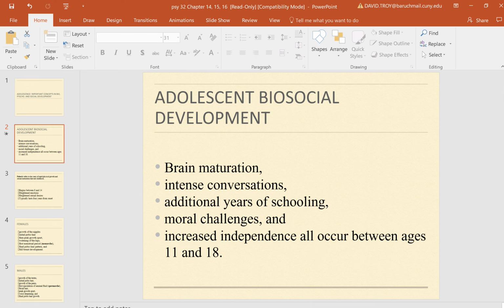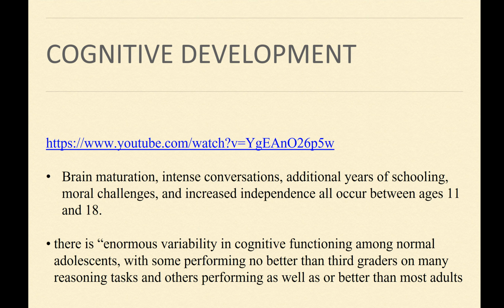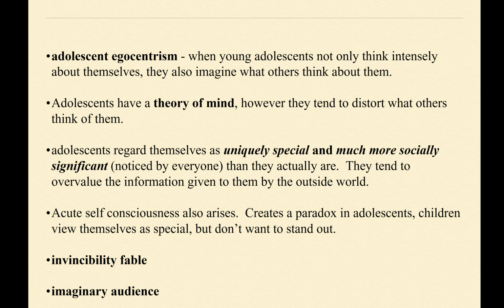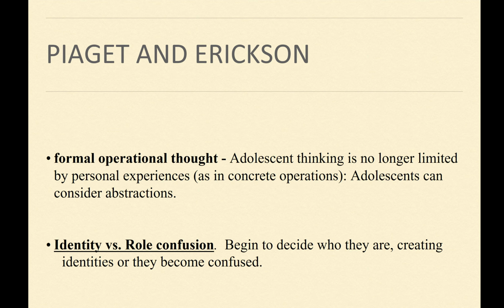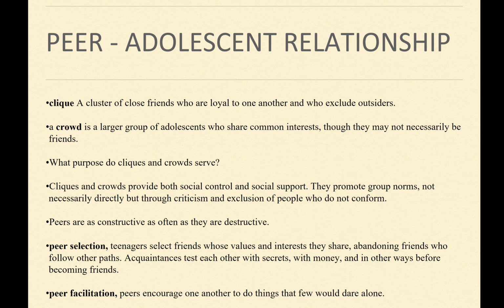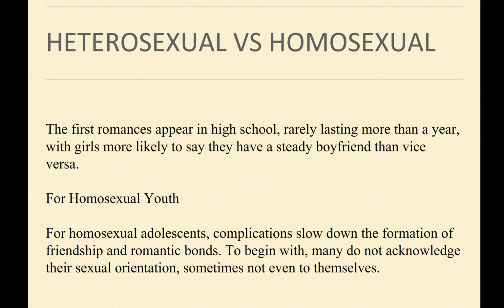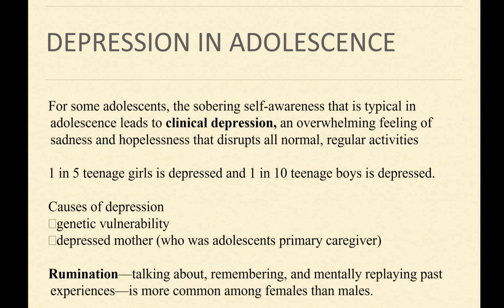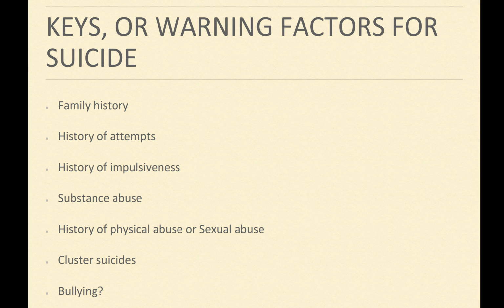Adolescent Development Explained and Abbreviated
Burger text Chapter's 14, 15, and 16 abbreviated